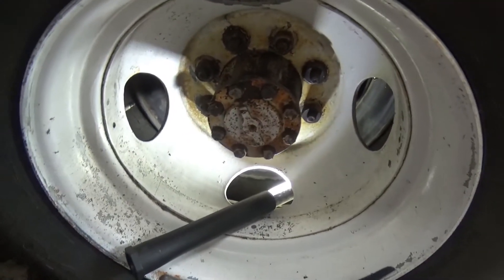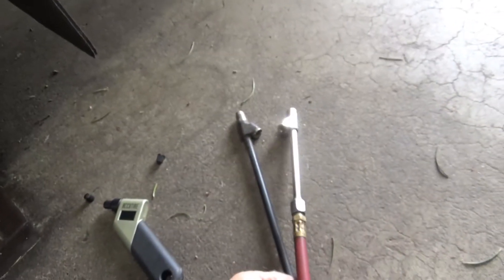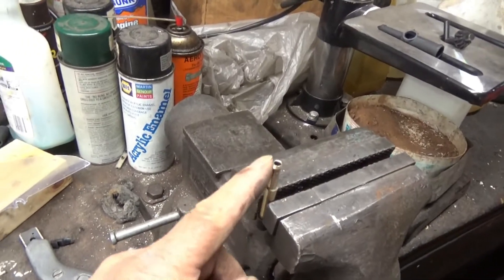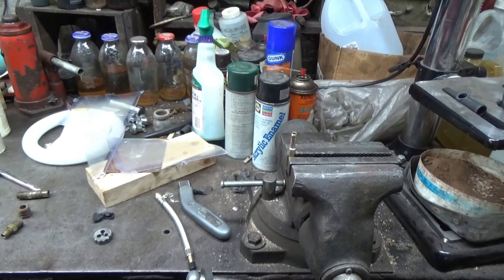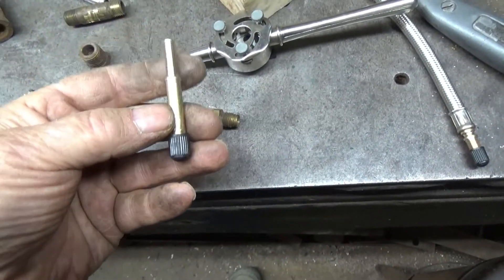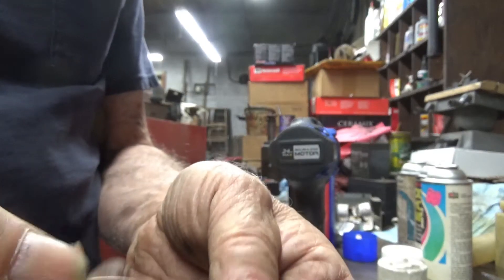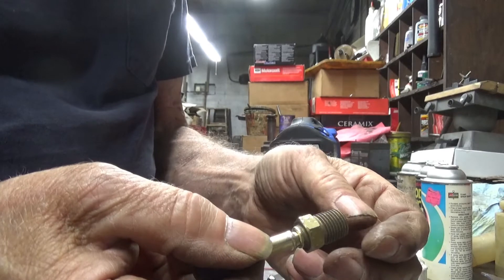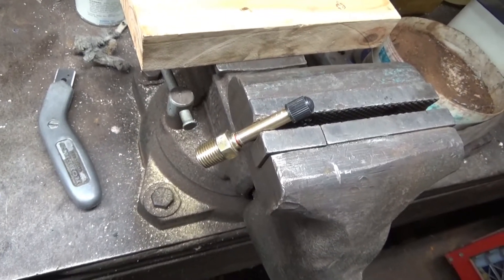V80 Tire pressure tool for dual wheels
My 1975 Ford E350  TEC motorhome has dual tires at the rear.  Checking the rear tire pressure was a struggle.  It only took about an hour to scrounge up a few items and make a handy solution.  Now it only takes a few minutes.